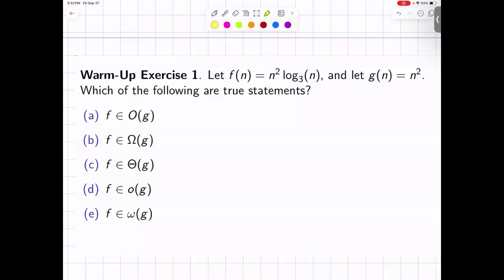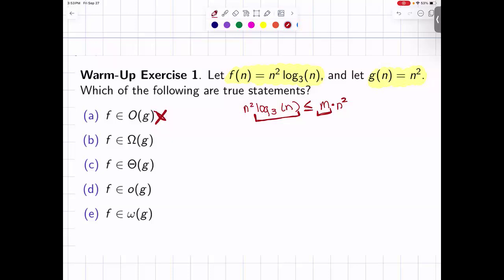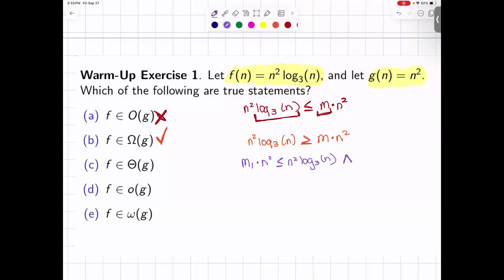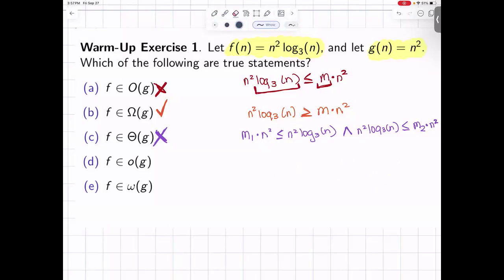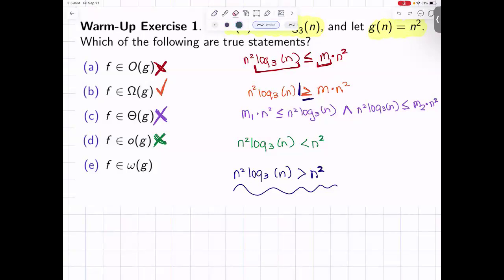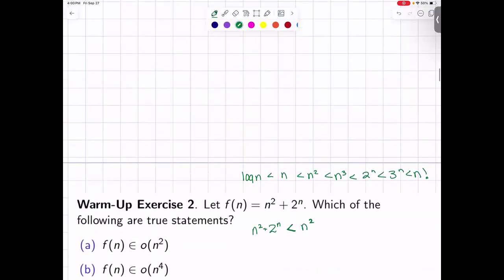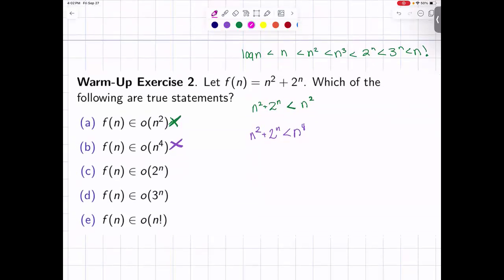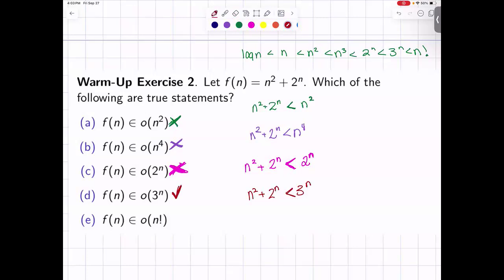COMP2140: Multiple-Choice: Determining if f(n) is in Different Big O Orders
In this video, we explore multiple-choice questions that challenge you to determine if a given function f(n) belongs to various Big O classes. We'll guide you through how to approach each question, analyze the growth rates of the functions, and make the correct classifications. This is perfect practice for students who are learning to analyze algorithm complexity and understand Big O notation.